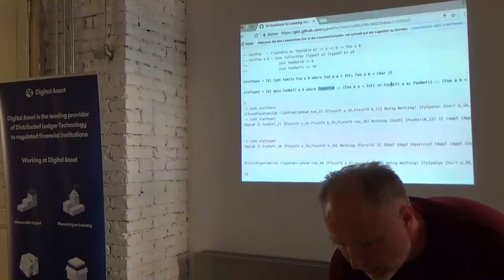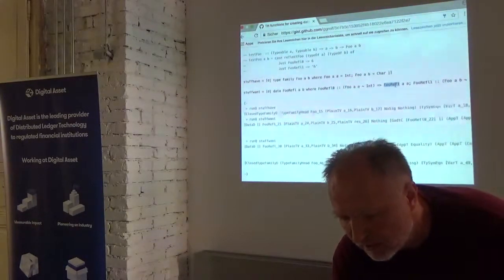Gabor Greif - GADT generation lightning talk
One of the talks from the BP Haskell Hackathon 2017.